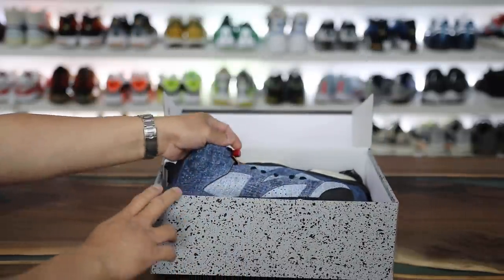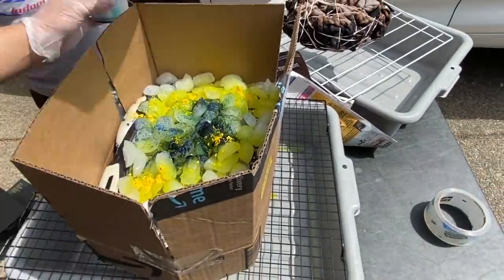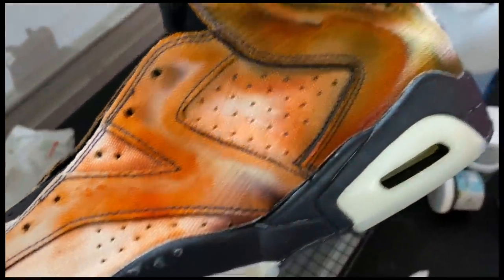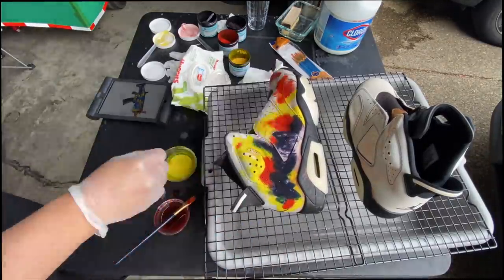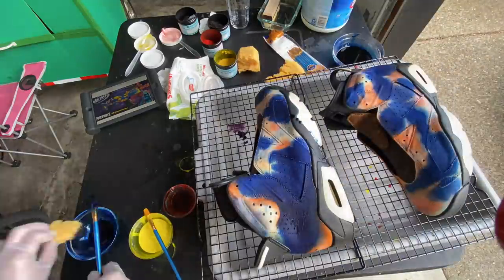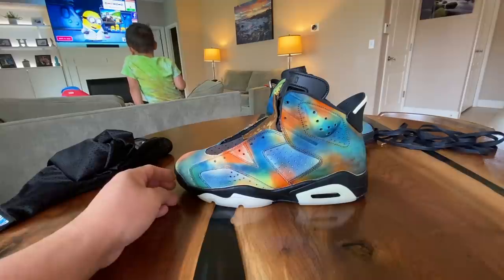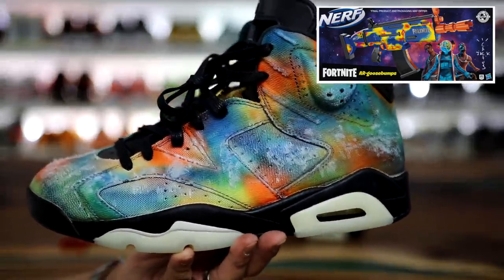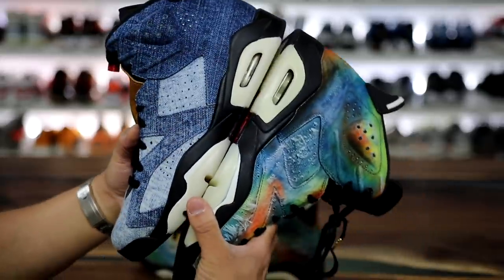AIR JORDAN CUSTOM SNEAKERS x FORTNITE x TRAVIS SCOTT Inspired AJ6 Denim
I Saw the Travis Scott x Fortnite X Nerf AF Goosebumps with the thermal camo print so I wanted to try and make a custom air jordan sneaker with that TS Theme!  I failed a few times, but kept trying.  What do you think of the final results? My other custom sort of looks like a Travis Scott Astroworld theme, got some Galaxy vibes.

I bought these Air Jordan sneakers from online for outlet prices, and I saw potential in them to customize the sneakers into something unique and 1 of 1! Do to this I bleached, dyed, then distressed the shoes and I like the results!
Here is a list of the products used to make this vid:
or try